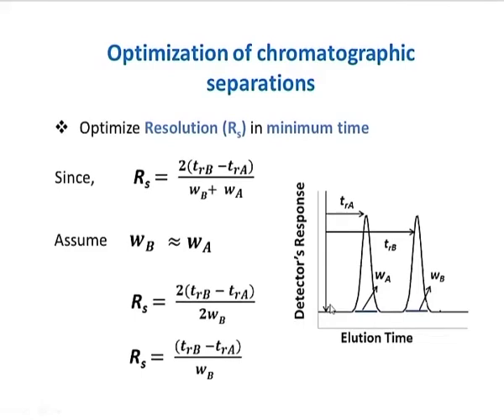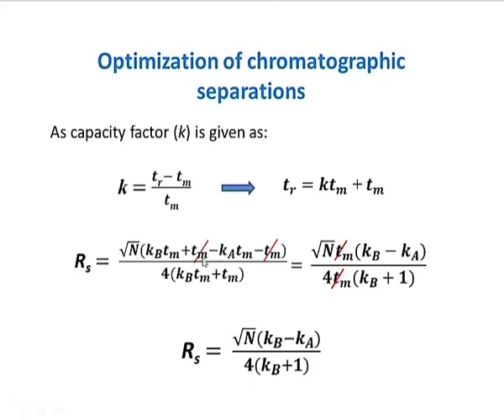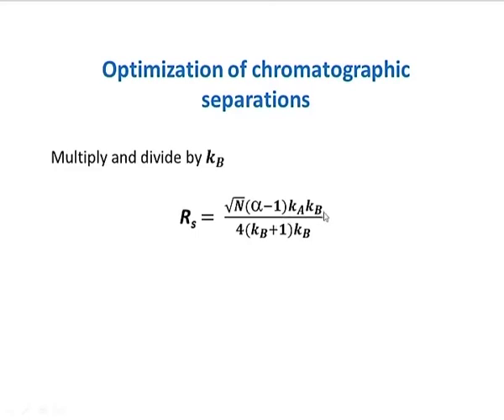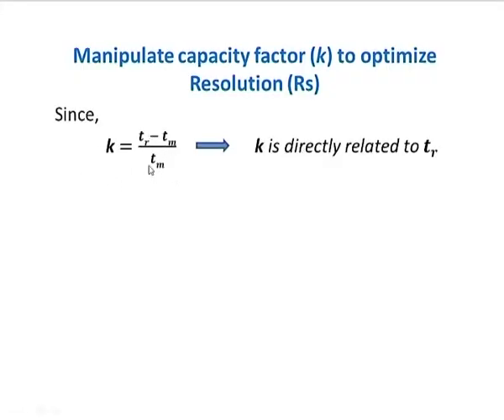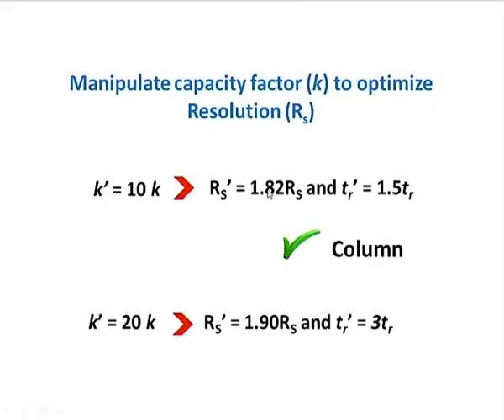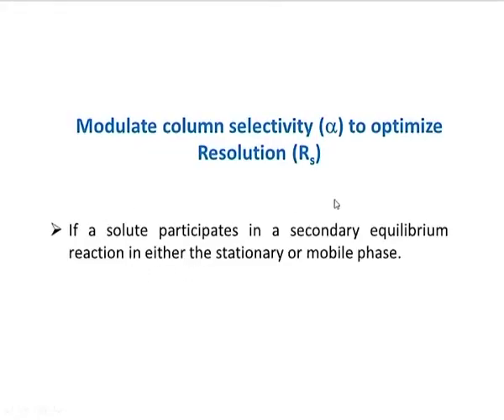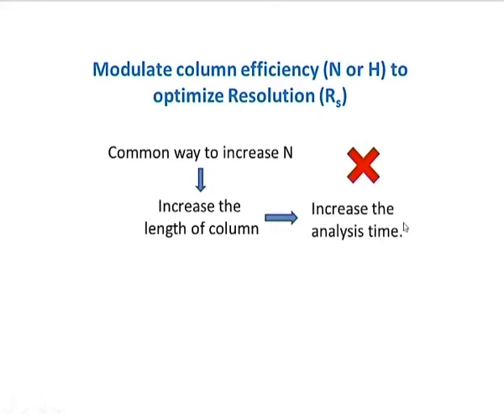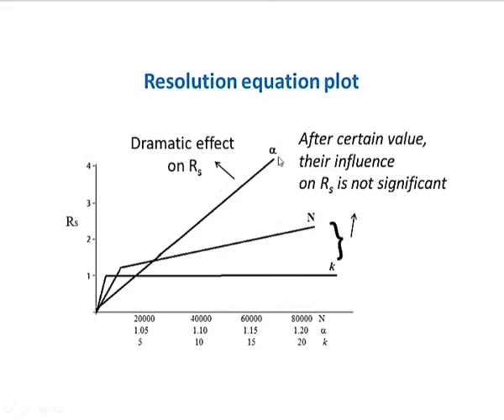Purification and Separation